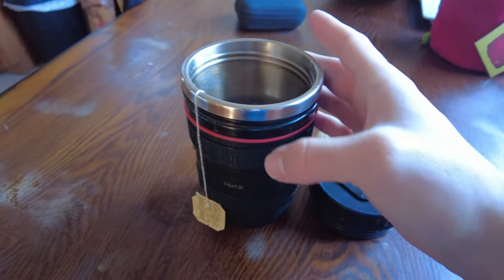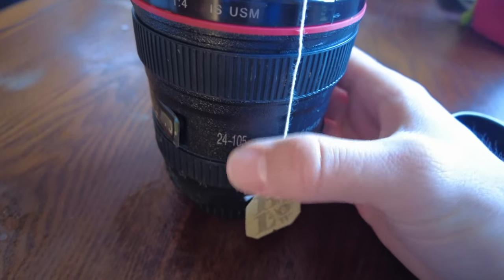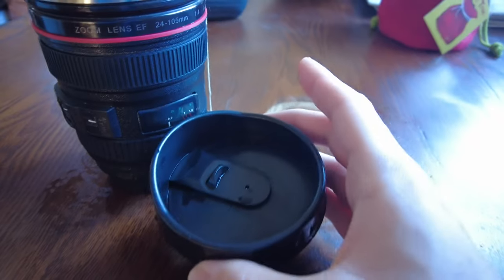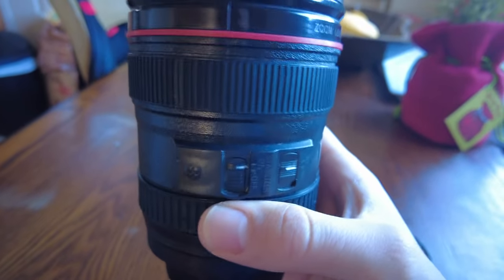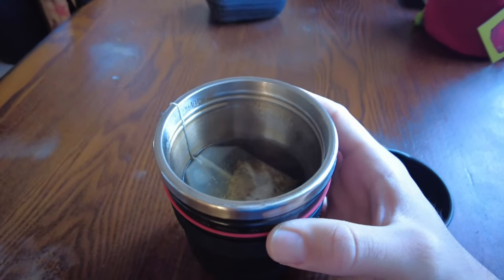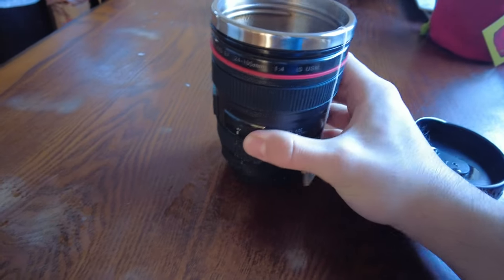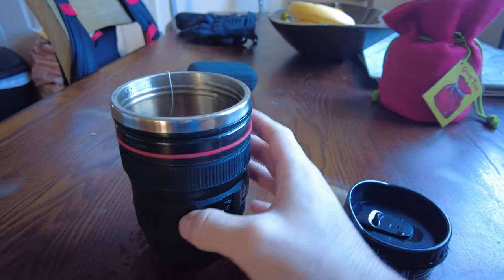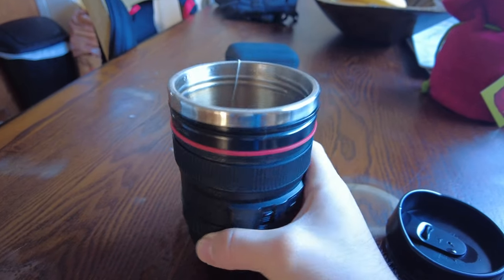In Hand Review of Chasing Y Camera Lens Coffee Mug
Chasing Y Camera Lens Coffee Mug,Camera Lens Mug,Fun Photo Coffee Mugs Stainless Steel Lens Mug Thermos Great Gifts for Photographers,Home Supplies,Friends,School Rewards

Uploaded by Gabriel